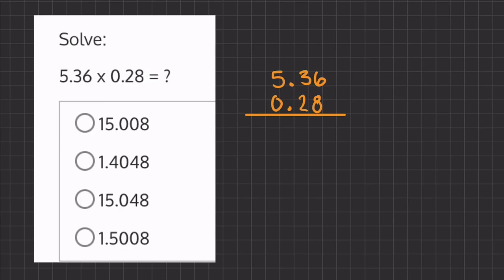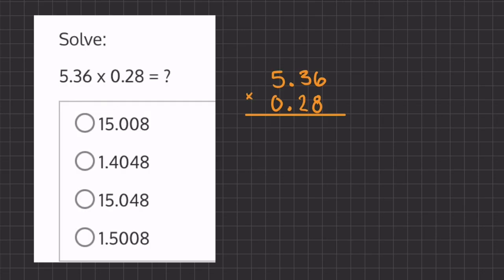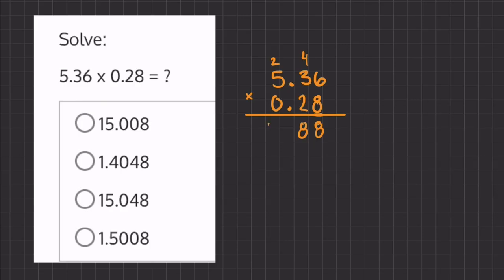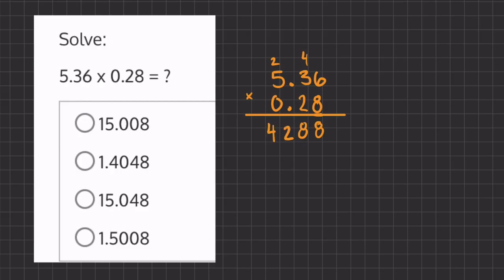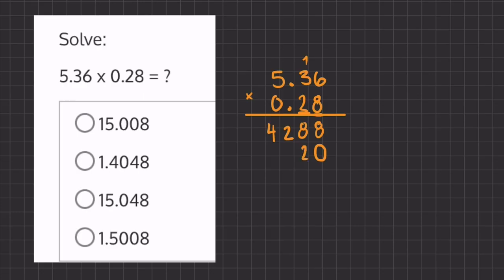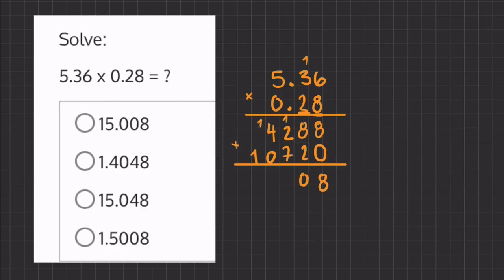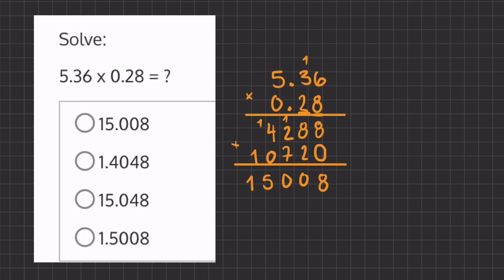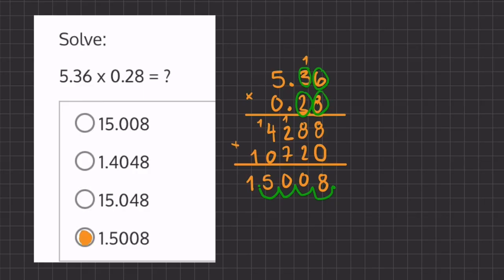Multiplication Practice Drill 5 V2 v3f